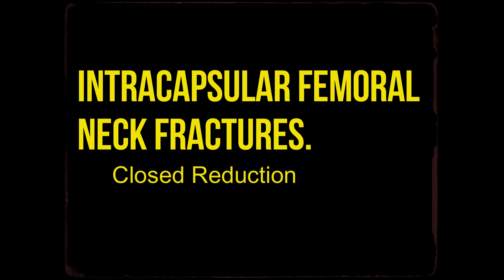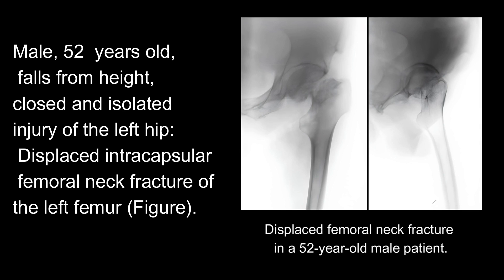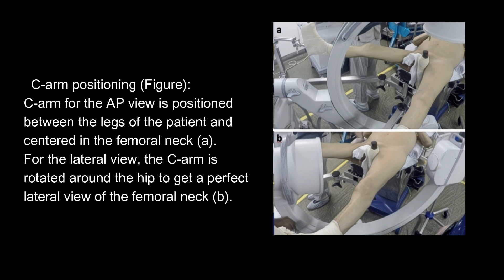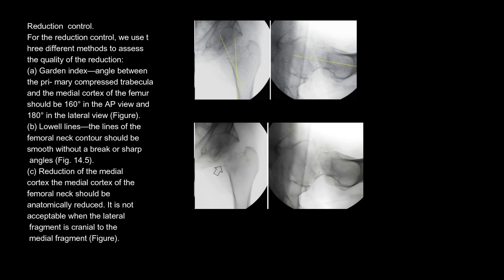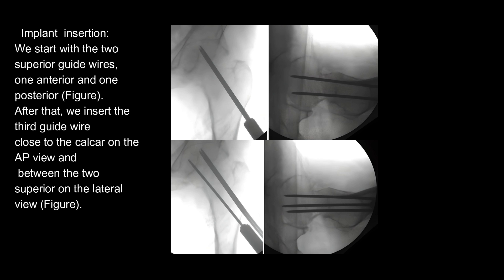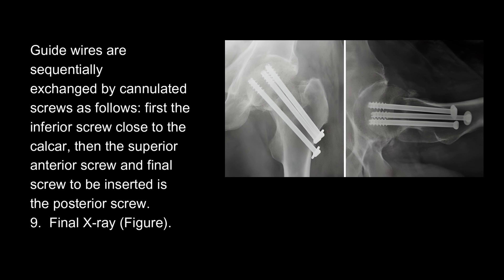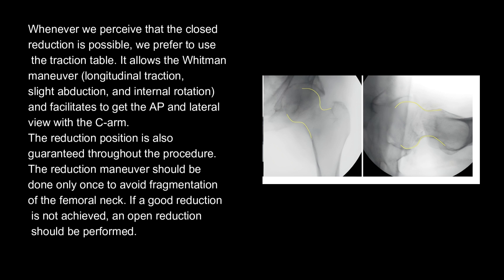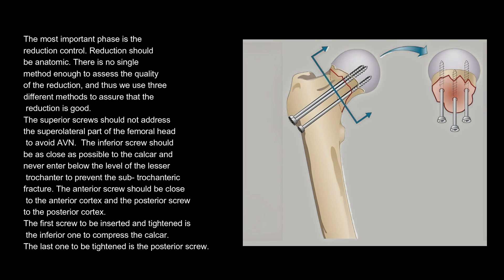Intracapsular Femoral fractures. (Reduction and Fixation Technique).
Intracapsular Femoral Neck Fractures. (Reduction and Fixation Technique).